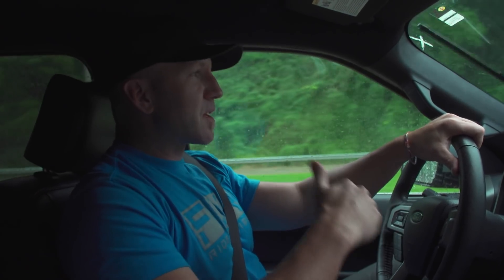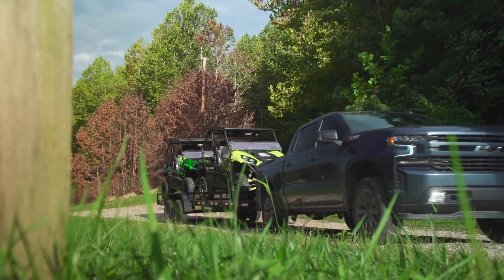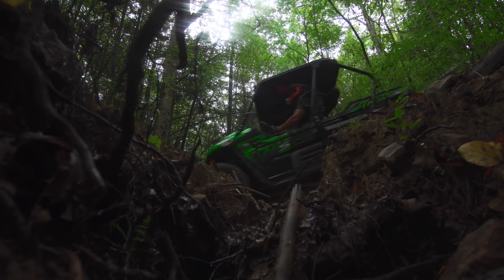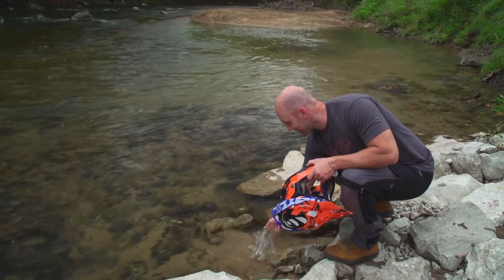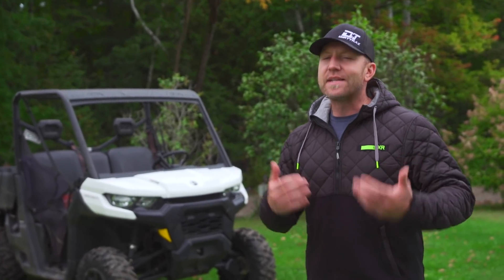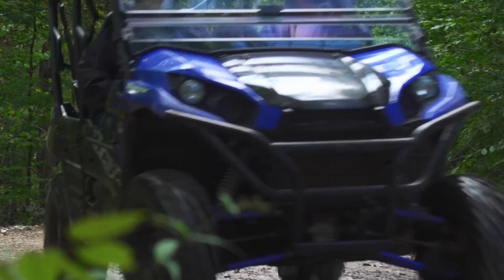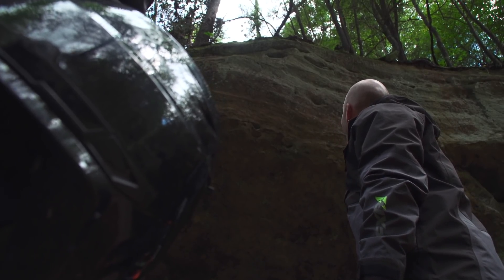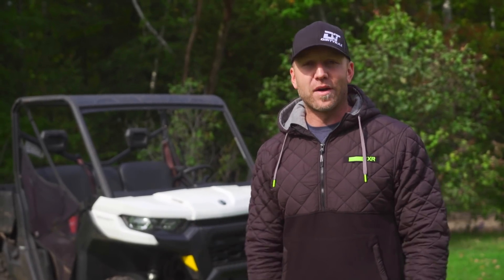Hatfield McCoy Trails: We Ride the Brand New Cabwaylingo State Forest Trail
AJ leaves the truck and trailer behind and boards a flight to wild and wonderful West Virginia to demonstrate how accommodating the folks at Hatfield McCoy Trails are at fulfilling adventure packed off-road adventures, even if you don't have your own ride.

While on the ground AJ takes full advantage of the many top notch rental operators while out exploring two of Hatfield McCoy's many networks of trails. The first is Cabwaylingo which is situated in the 8,300 acre state forest and the second is an old favorite brought back into operation, Ivy Branch located just 20 miles from historic Charleston, WV.